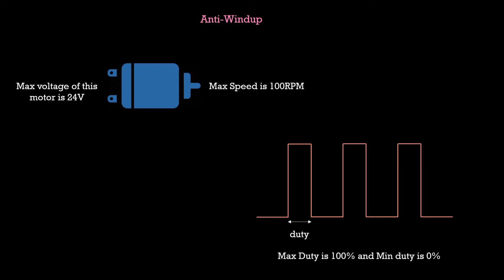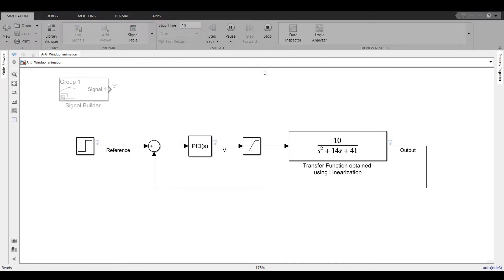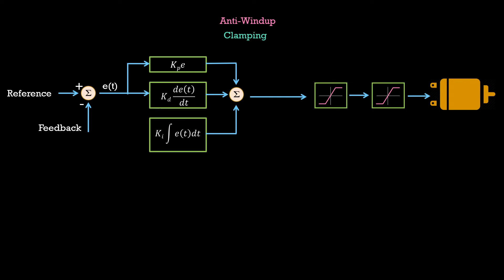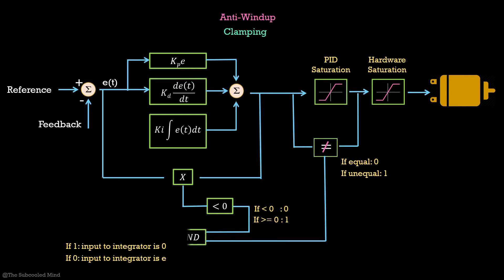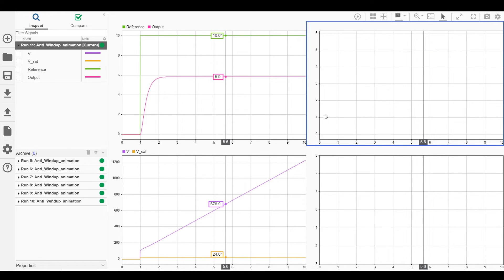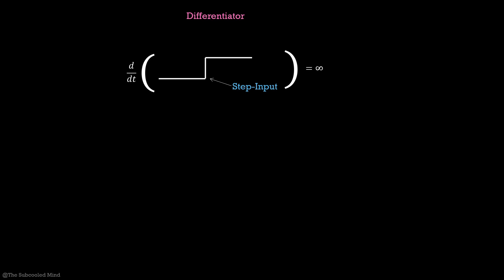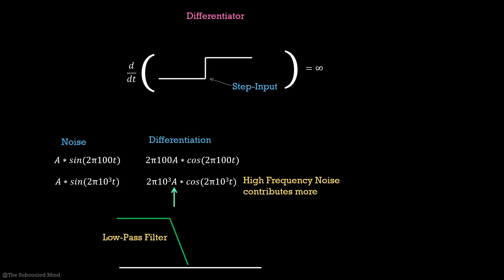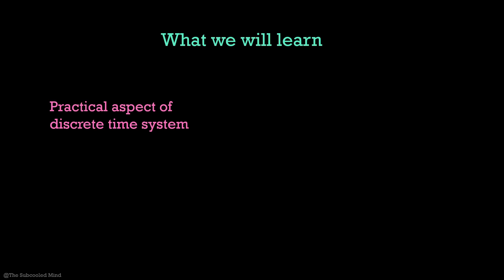Anti-Windup for Integrator and Noise Filter for Differentiator | Part6 - Control Systems Simplified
In this video, we will understand two of the most important practical aspects of a PID controller - Anti-Windup for Integrator and Noise Filter for Differentiator term. We will look at different scenarios in which anti-windup is required and how differentiator terms create problems in the system. We will simulate all these ideas in MATLAB/Simulink.

This is Part 6 of the series - Control Systems Simplified

P.S. Thanks to my wonderful friends for helping out.
Sanjeev Rathava for the Logo design (He is a really talented designer. Link to his dribble account in case you want to check out
Sindhu Namana for video editing.

Oh, one last thing. If you are new here, this is an awesome community of people who are constantly striving to learn and share. We promise not to disappoint you.

0:00 : Anti-Windup
5:56 : Noise Filter for Differentiator